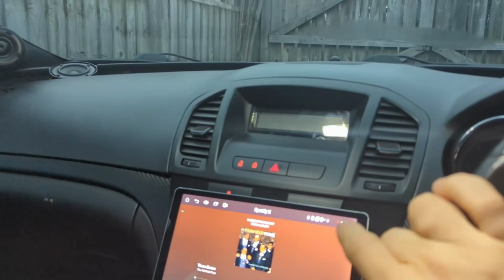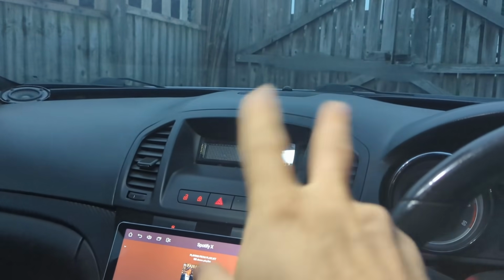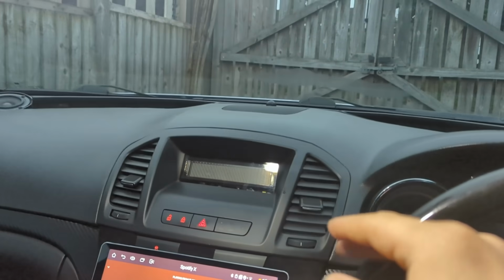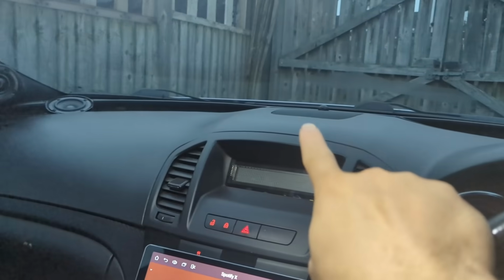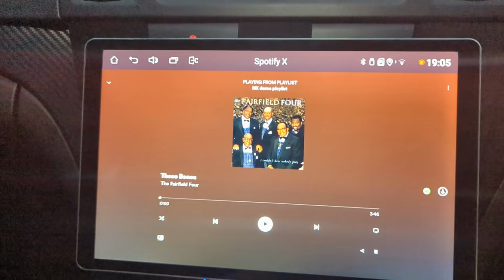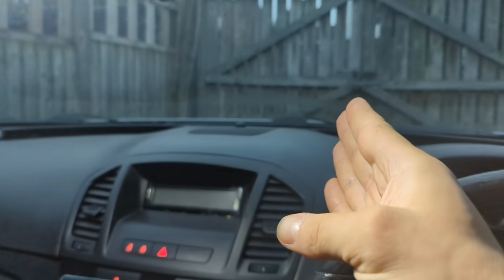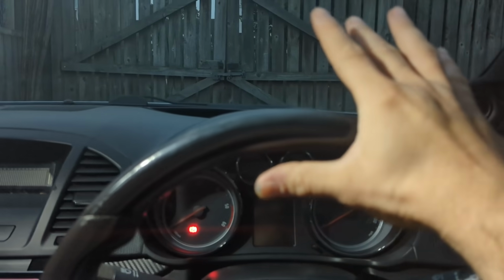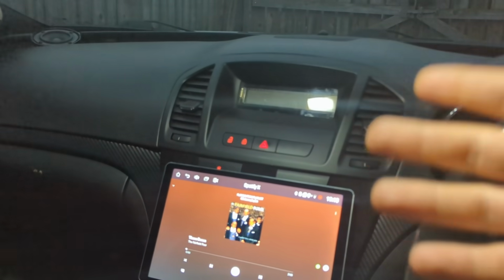Your center is not there, brah...